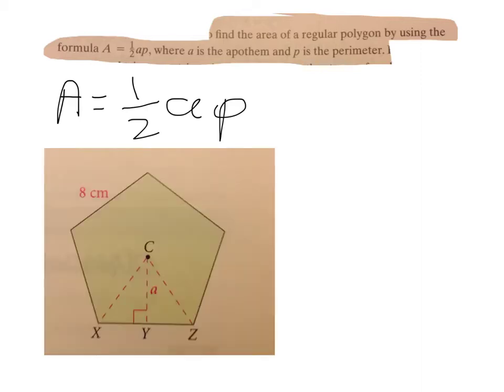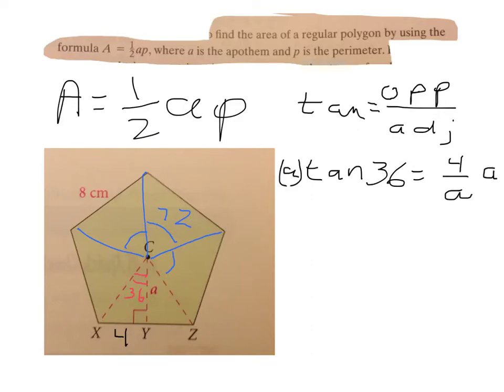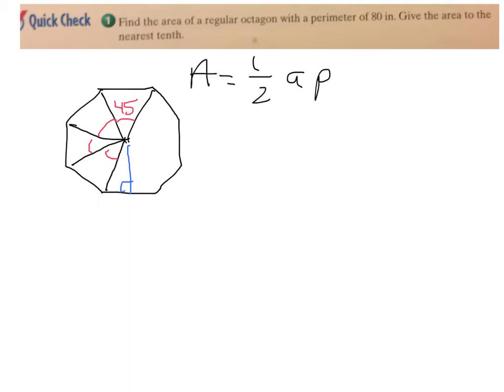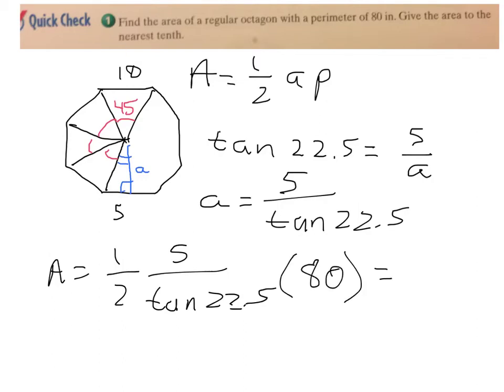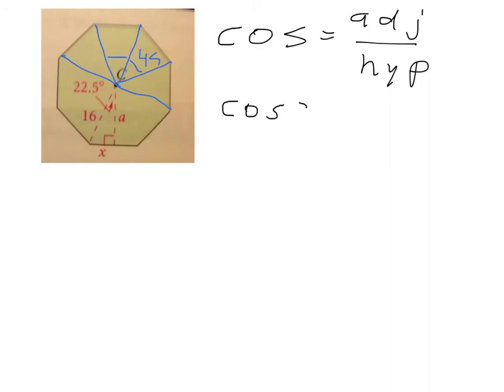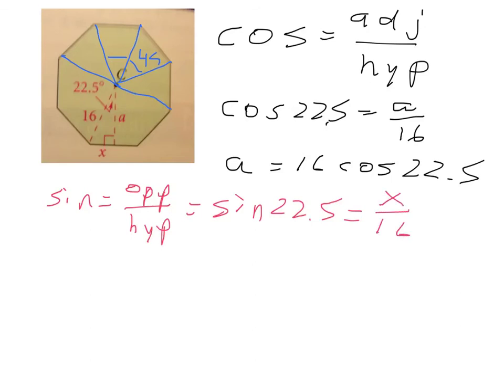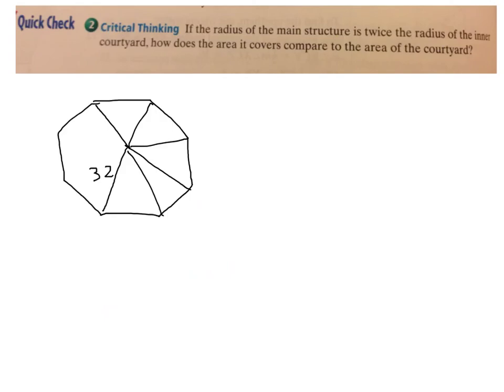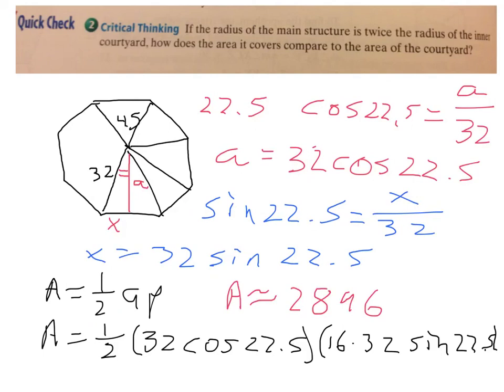lesson 10-5 part 1